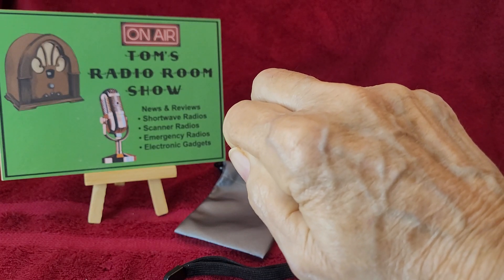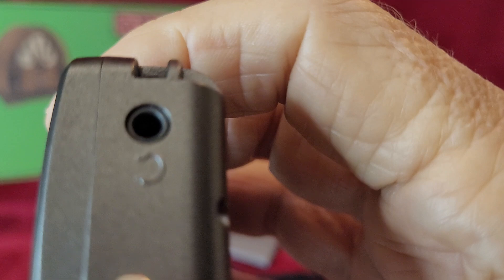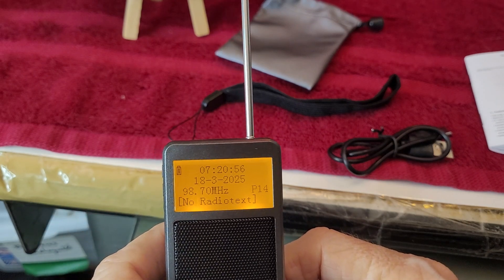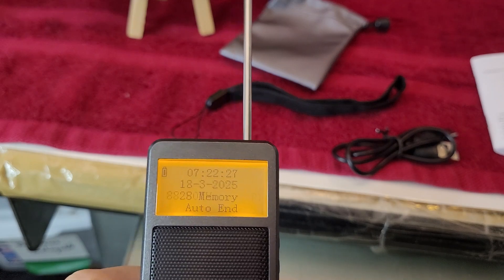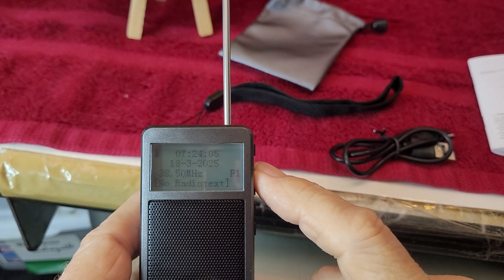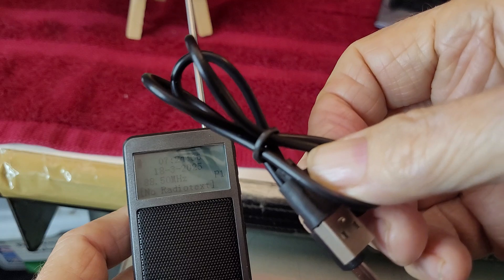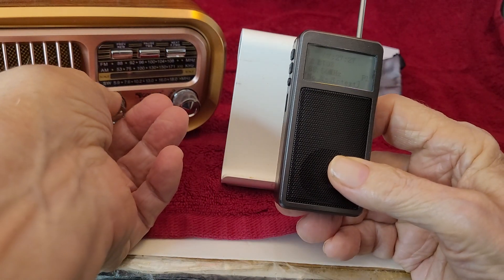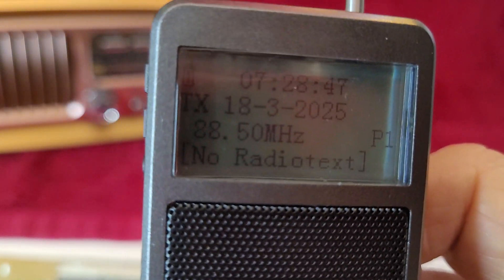TRRS #2563 - Tinyest FM Radio With Special A Feature - RADDY RF205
Tom